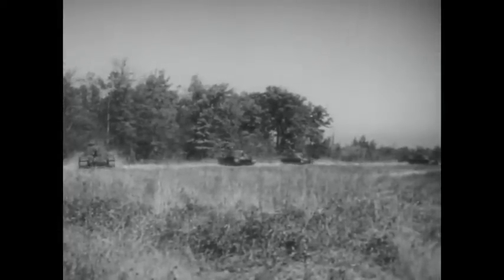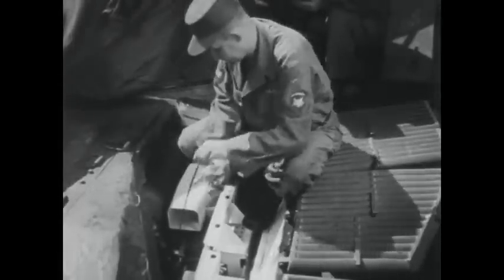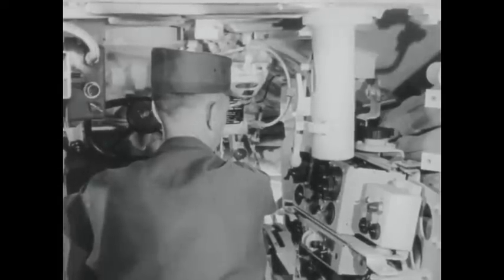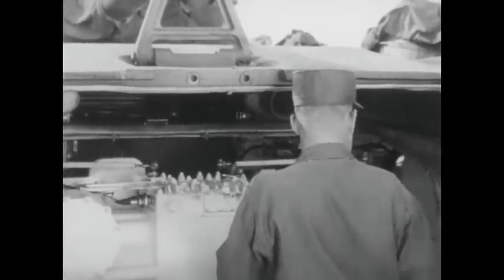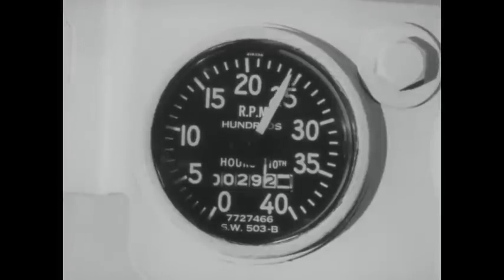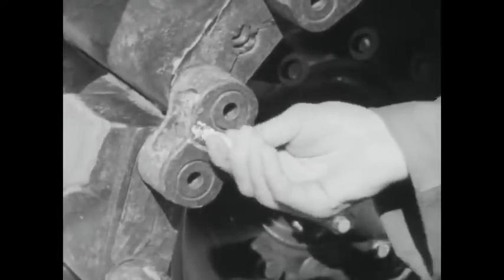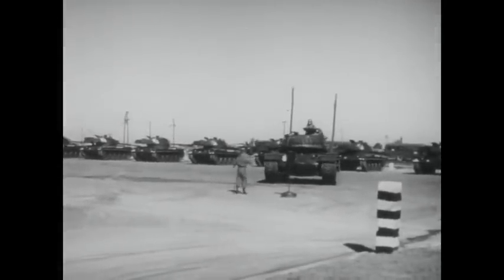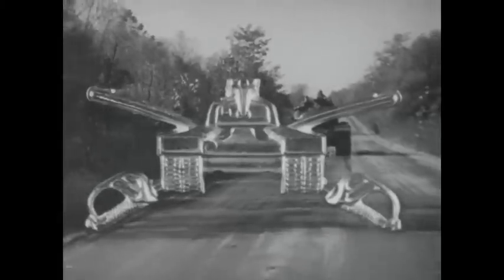U.S. ARMY ROAD TEST PROCEDURES FOR TACTICAL TRACKED VEHICLES TANKS & PERSONNEL CARRIERS 59684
This 1959 black-and-white U.S. Army military training film (T.F.17 2778) presents road test procedures for tactical tracked vehicles, which rapidly approach the camera. A tank crosses an open ditch and drives up an embankment.  M-59 personnel carriers cross a river (:20-1:15). Soldiers dash into the back of a vehicle. A truck and a tank are broken down due to poor inspections (1:16-2:08). A transmission steering linkage is inspected in an assembly line. Students are taught to make inspections and repairs. Second echelon maintenance is performed on an M-48 tank (9B0695) using a road test (2:09-3:44).  Before Operation Inspection. Outside, the mechanic checks under the tank for leaks. The fuel, main engine oil, auxiliary engine oil, and transmission levels are checked. The mechanic checks for defective parts and the gun travel lock for security. The loaders’ escape hatch cover and commander’s cupola door are checked. Hand tools are checked, as per the service manual (3:45-6:28). Inside, the mechanic inspects the fixed fire extinguisher system and mounting brackets. The cylinder pull handles are inspected. The service brake system and parking brakes are checked (6:29-8:06). The turret lights, ventilator blower switch, and airstream are checked. The portable fire extinguisher’s seal is checked. The master relay switch and dome lights are checked. The horn, all outside lights, and the blackout lights are checked. Drive vents are checked. The transmission and steering linkage are checked.  The steering linkage is repaired (8:07-12:54). The suspension system is checked. Both engines are started and the steps showed to do so. The power plant, pressure gauge, magneto switch, and RPM gauge are shown (12:55-17:37). The tank rolls forward to test the suspension system. Treads and tires are inspected. Mountings and springs are checked. Towing hooks are checked (17:38-20:31). The tank is moved forward to check another area of the tracks. A loose bolt is marked with chalk and tightened. The torsion bars are checked (20:32-21:58). The Road Test. The driver and mechanic wear headsets to communicate as the tank is driven. The brakes are checked for a fast stop. The tank is tested at full throttle. The RPM gauge is shown. The steering mechanism is shown by making quick turns. The parking break is tested on a steep incline (21:59-24:07). The oil pressure gauges and generators are checked on the power plant. The tank is tested moving forward and backwards. The tank returns to the maintenance area (24:08-25:08).  After Road Test Inspection. The engine and oil levels are inspected. The tank is inspected for leaks. The suspension system is checked. The track and tension are inspected (25:09-28:00). The mechanically sound tank is guided out of the maintenance bay. The tank is taken on another road test (28:01-28:46).